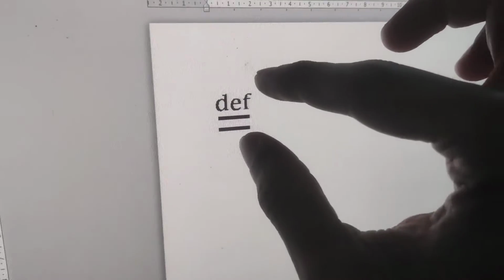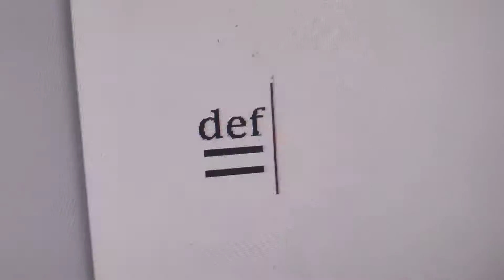how to type equal to by definition symbol in computer using keyboard shortcut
how to type equal to by definition symbol in computer using keyboard shortcut is explained in this video